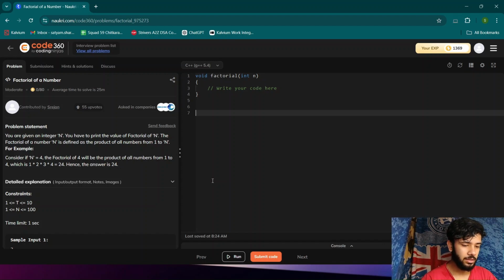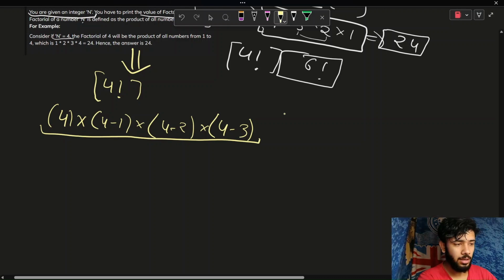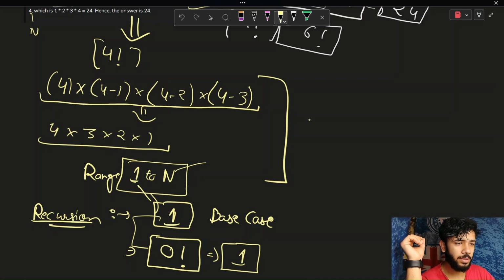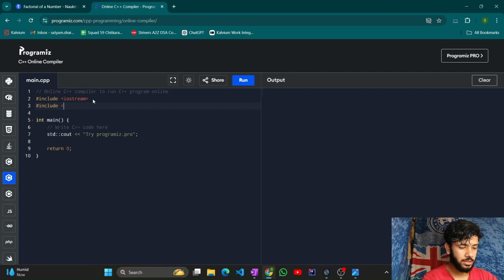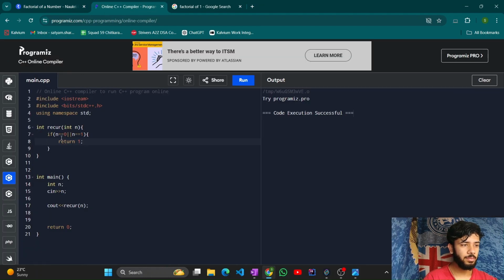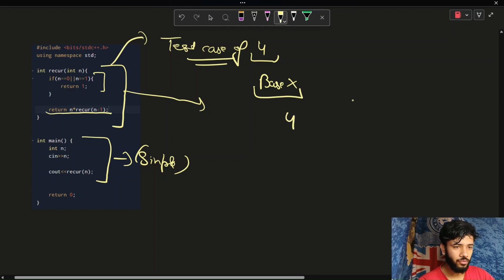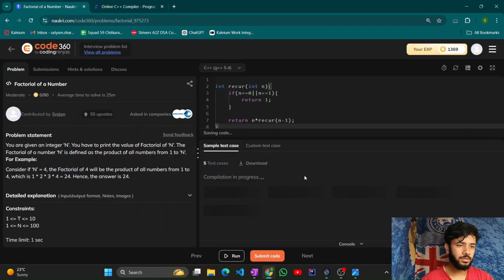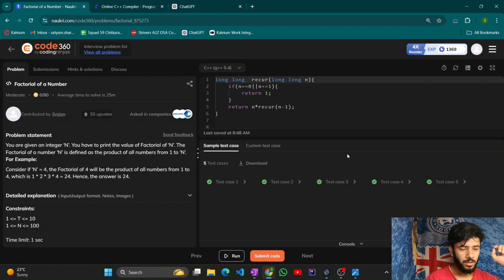Level Up Series: Day 5 - Solving the Factorial Problem with Recursion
Welcome to Day 5 of the Level Up Series! Today, we’re continuing our journey into recursion with another fundamental problem—finding the factorial of a number.

In this session, I’ll cover:

What a factorial is and its real-world applications.

A step-by-step guide to solving the factorial problem using recursion.

Understanding the base case and recursive case in a recursive function.
Writing and testing the solution in an online compiler.

By the end of this video, you’ll have a strong grasp of how recursion works in solving mathematical problems like factorials, which is a key concept in many coding challenges.

Let’s keep leveling up your problem-solving skills! 💻🚀